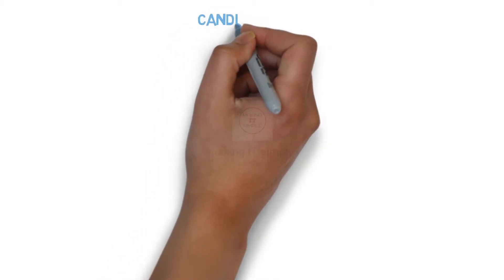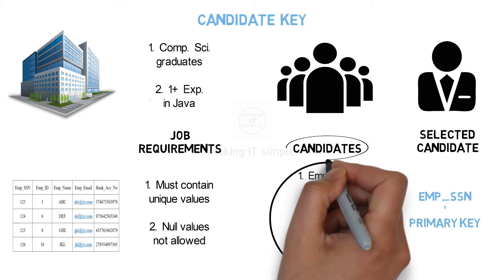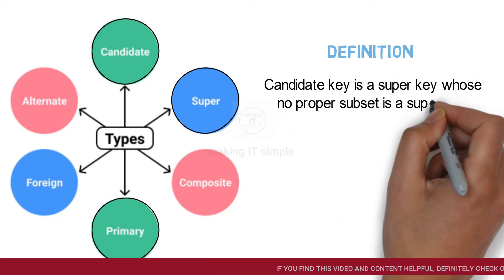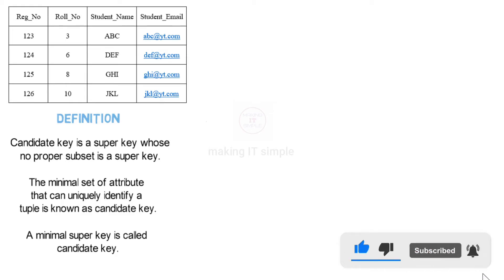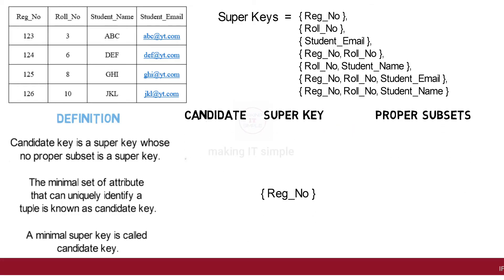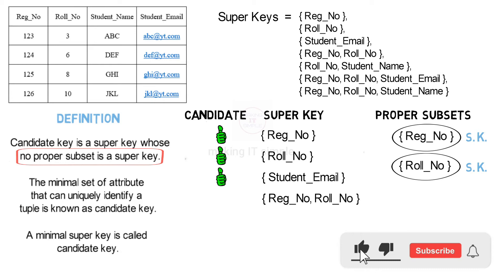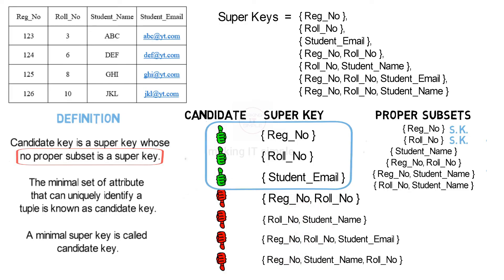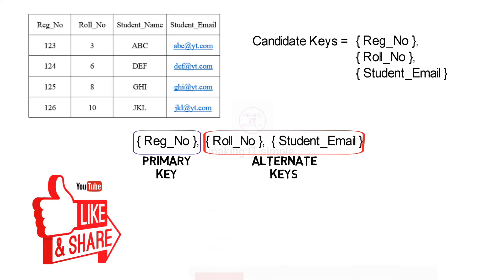Candidate Key in DBMS | How to find it?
Candidate key is a super key whose no proper subset is a super key. Candidate key can be defined in few more ways, the minimal set of attribute that can uniquely identify a tuple is known as candidate key. Or another one is, a minimal super key is called candidate key. Watch the complete video to understand the concept completely.